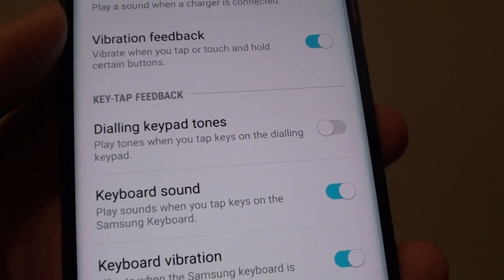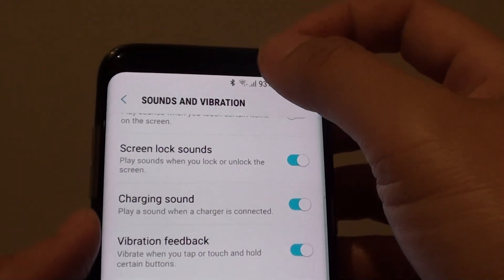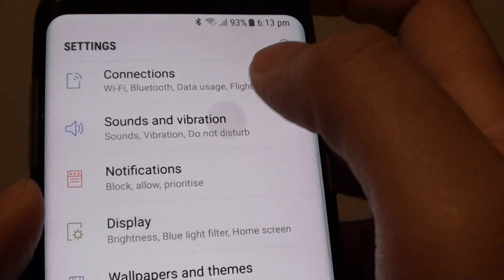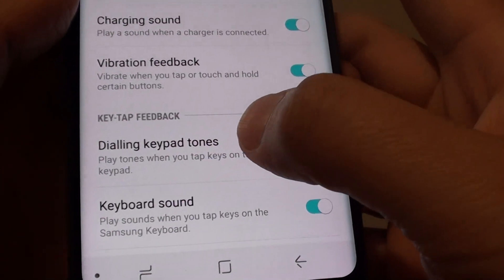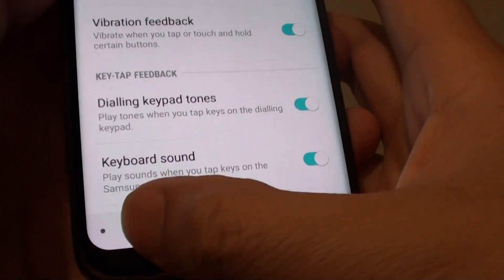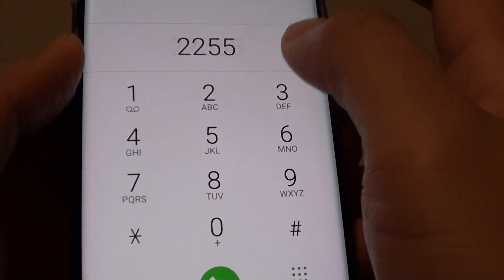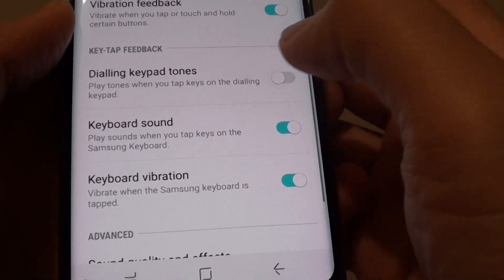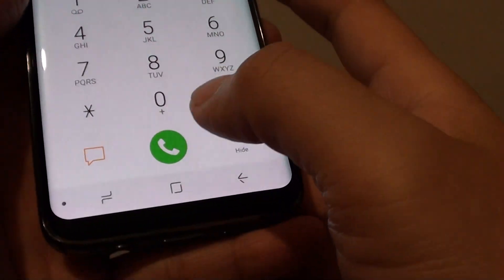Samsung Galaxy S8: How to Enable / Disable Dialing Keypad Tones Sound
Learn how you can enable or disable dialing keypad tones sound on Samsung Galaxy S8.